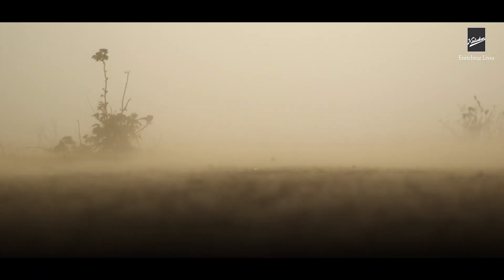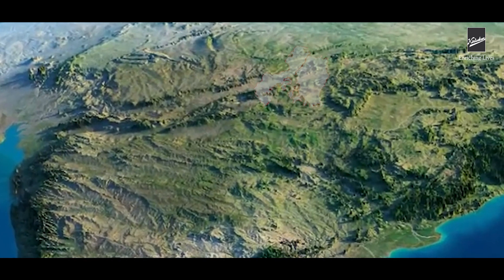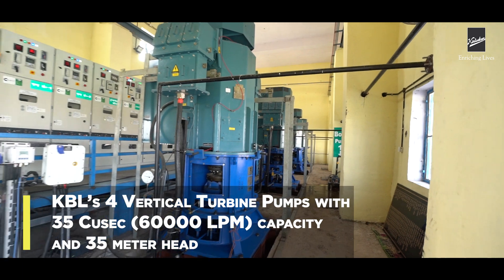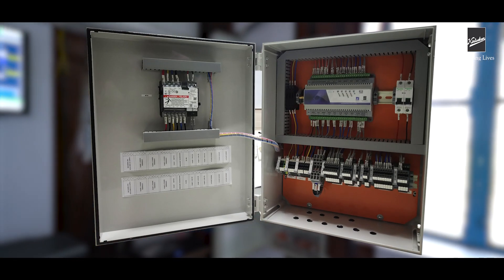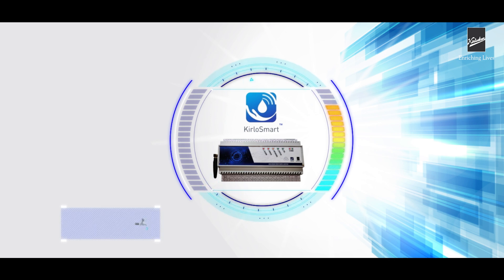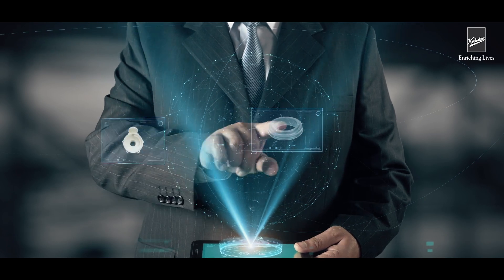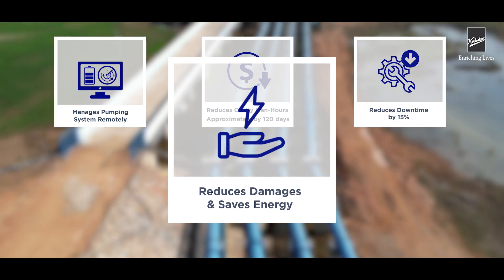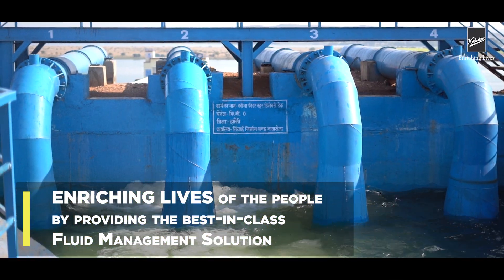KBL Supplied VT Pumps and KirloSmart for Babina Canal Lift Irrigation Scheme, Jhansi, Uttar Pradesh.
Kirloskar Brothers Limited (KBL) is proud to associate with the Babina Canal lift irrigation project which helps water supply to 15 villages and to irrigate 6000 hectares of farmland. We have provided a unique IoT solution KIRLOSMART -pump monitoring system, a smart and futuristic technology that enables the user to remotely monitor and troubleshoot these pumps installed under the Babina Canal project. This technology provides pump parameter performance on a real-time basis without any manual intervention, predicts and takes corrective measures to prevent any breakdown, and ensures that the pumps give optimal performance.

Enriching Lives of the people by providing the best-in-class fluid management solution.